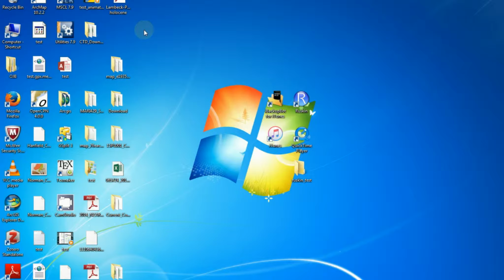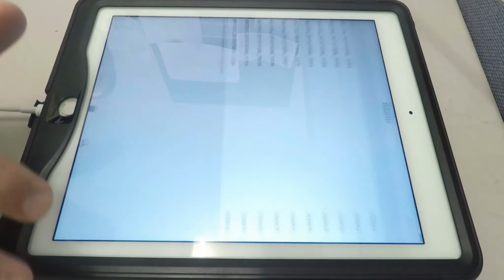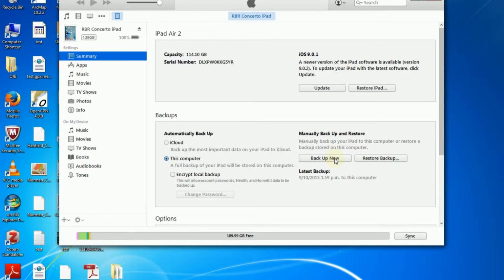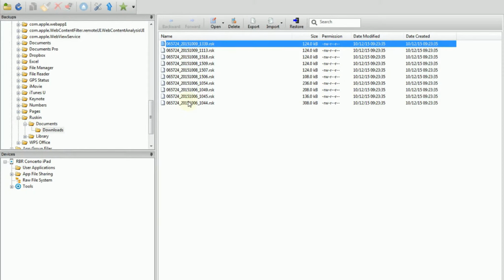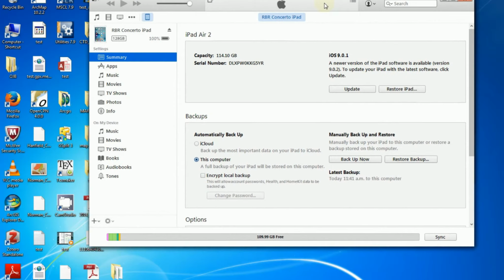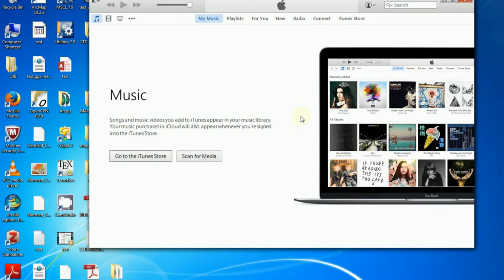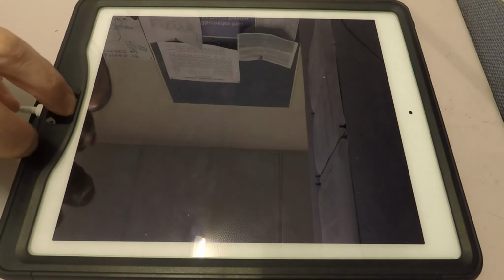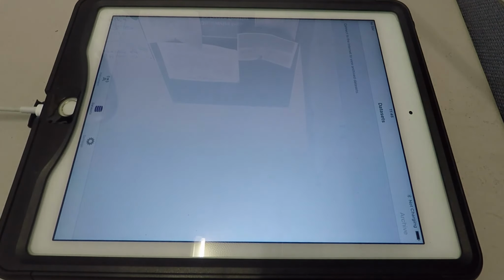Extract and Delete data from the RBR Concerto iPad